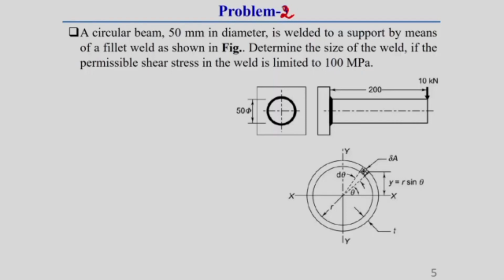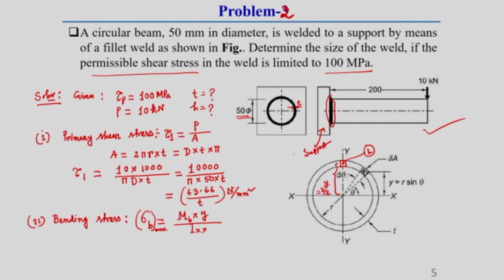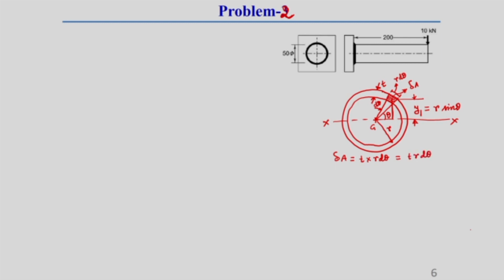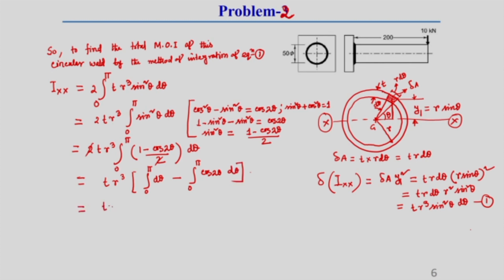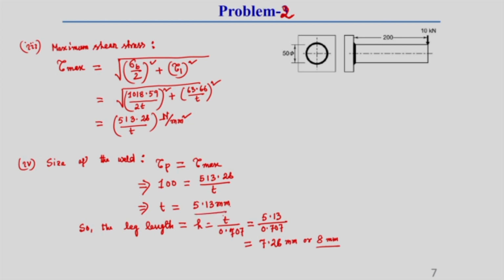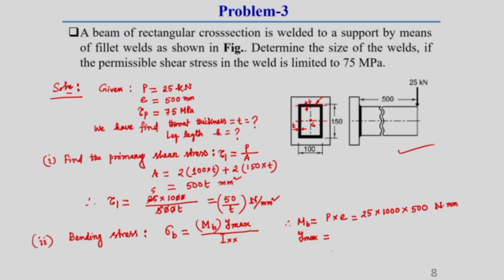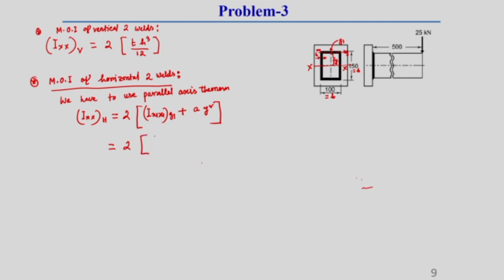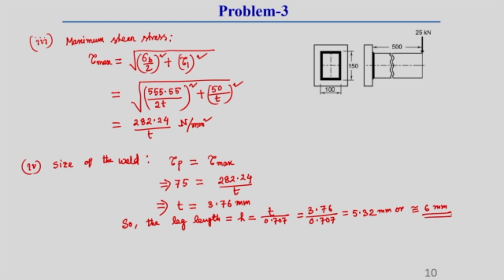27: Welded Joints Static Analysis (Welded Joint Subjected to Bending Moment -2#CH27SP